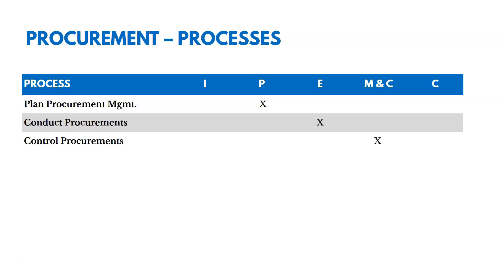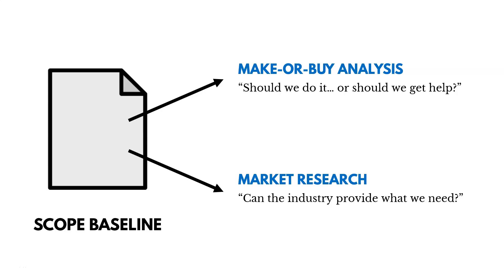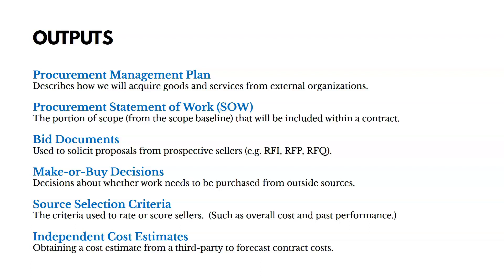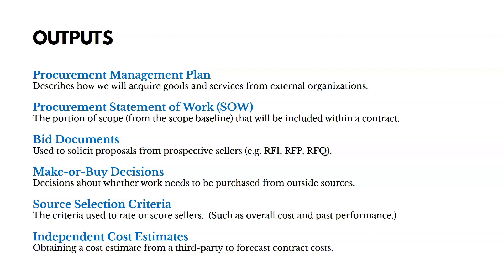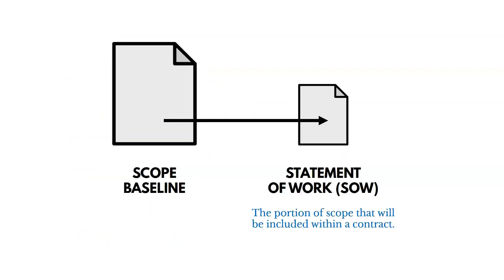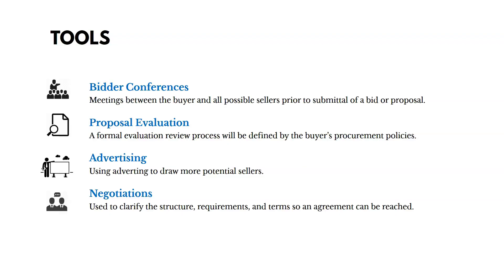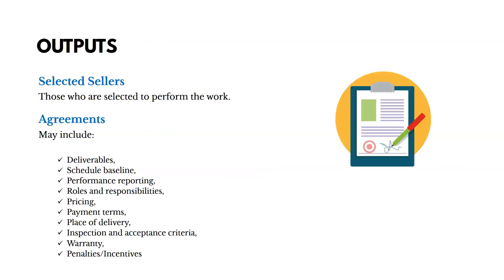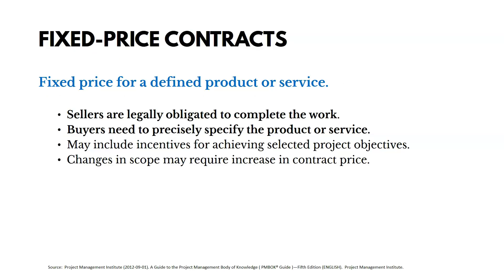PMBOK® Guide (6th Edition) – Chapter 12 – Procurement Management